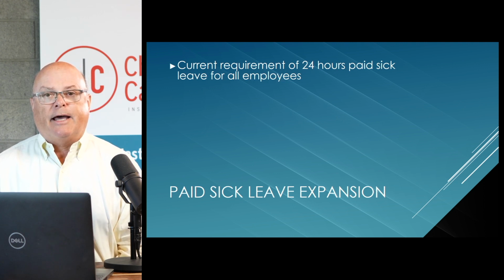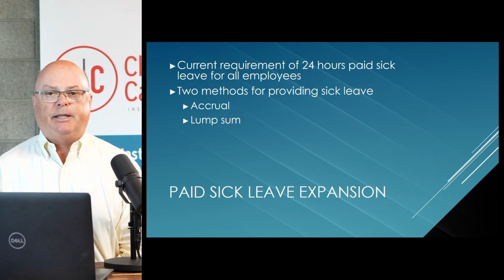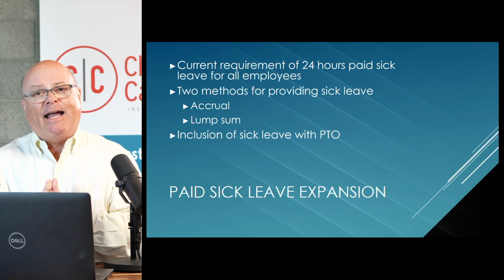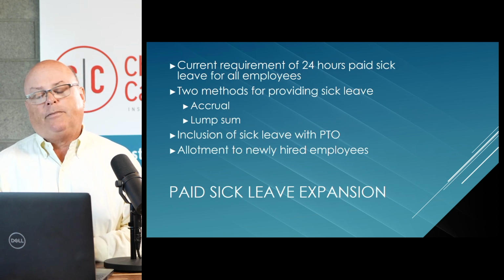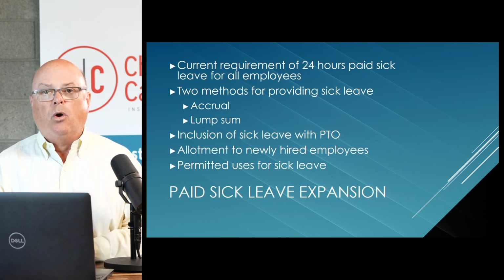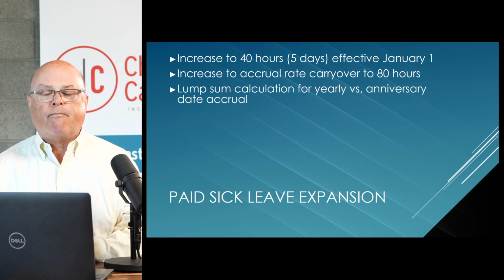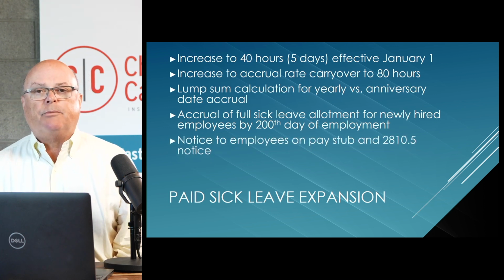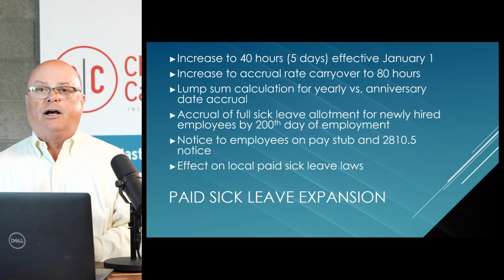California Employment Law: Paid Sick Leave Expansion | Church & Casualty Insurance Agency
This is a clip from our 2024 HR/Legal Update webinar with Employment Law Attorney, Erick Becker discussing the new Paid Sick Leave entitlements for California employees.

About Church & Casualty Insurance Agency: We are specialists in property & casualty insurance for houses of worship, schools, and nonprofits. As an exclusive representative for Church Mutual Insurance Company, S.I., we are grateful to represent over 6,700 customers throughout the Southwest.

Edited and Produced by Sunset 17 Studios. This video is not to be edited or altered from its original form in any way without the permission of Church & Casualty Insurance Agency.